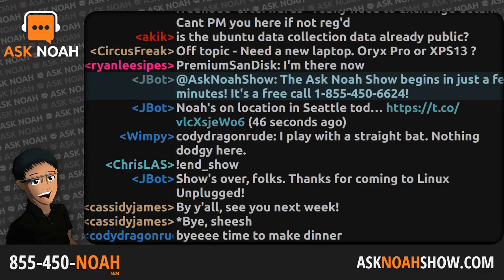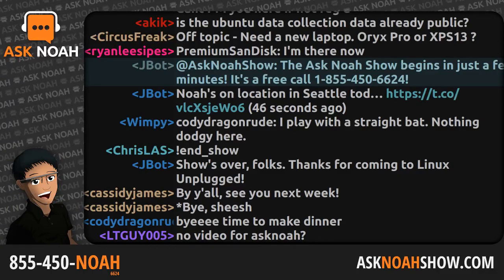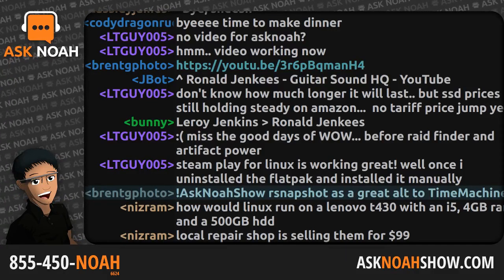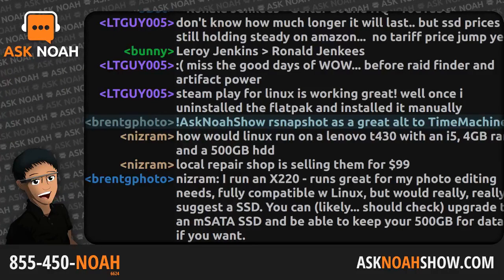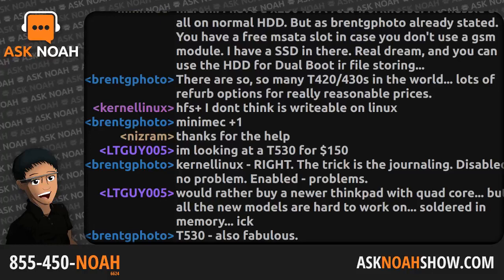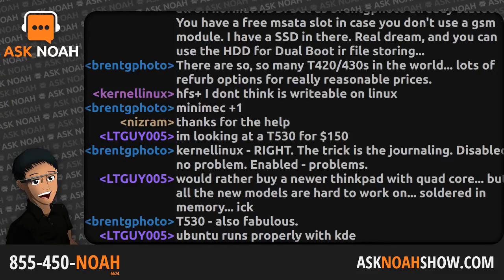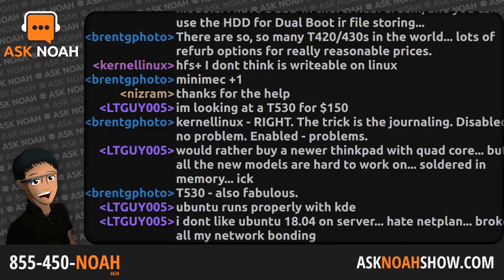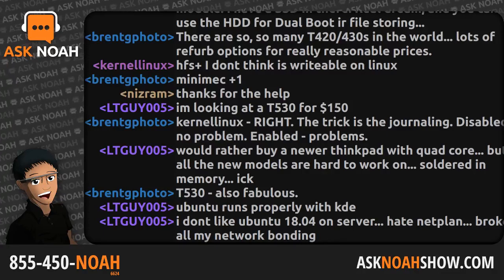This is How You Should Store Your Data | Ask Noah Show 87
In this episode, your calls drove the show and that's the show we set out to do! We talk storage, LVM, hard disk configuration, SteamOS, troubleshoot an OBS box, and still find time break the news about the new and best way to listen to The Ask Noah Show live!

half of the program to help us explore the situation and give us some insight into what we can expect for the future of Linux.

• Jupiter Broadcasting © CC-BY-ND 2018 •